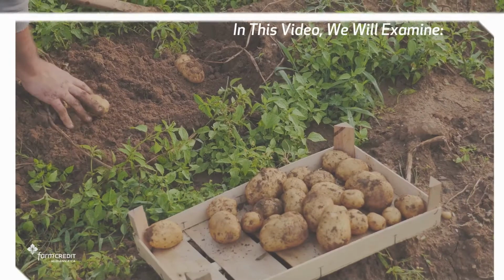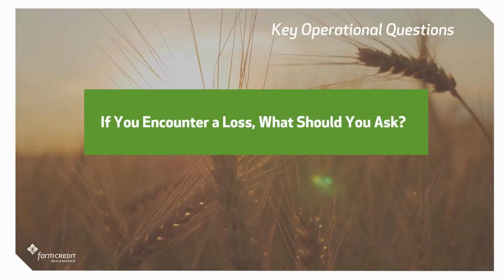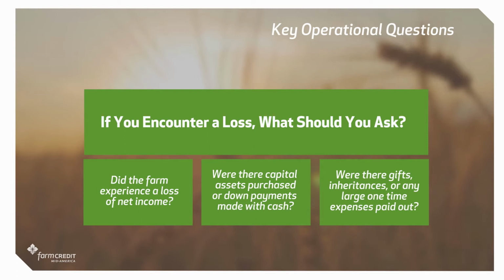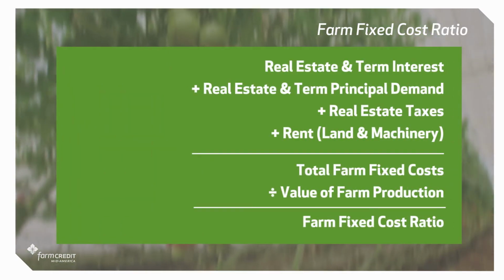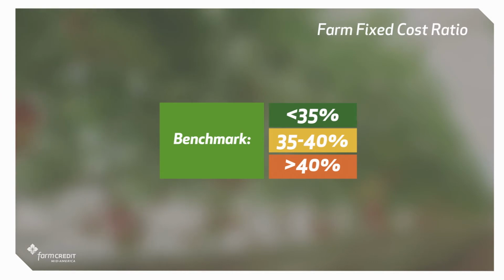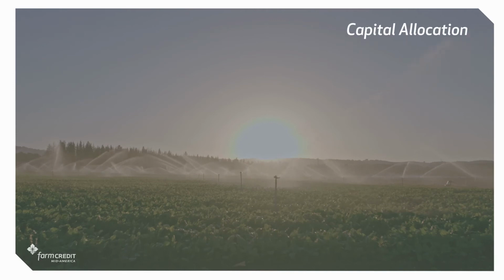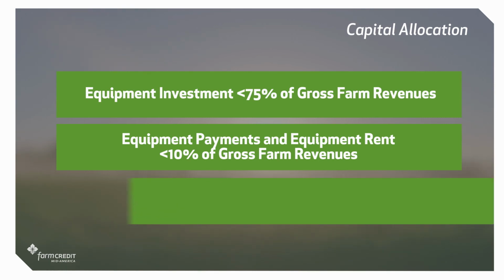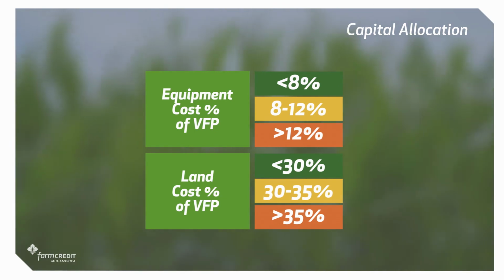Balance Sheet Basics: Managing Adversity | Farm Credit Mid-America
This video series from Farm Credit Mid-America helps farmers and operators better understand the important role role the balance sheet plays in tracking the financial performance of an operation over time.

In the final video of the series, we introduce concepts and benchmarks that help farmers determine their financial health and ways to manage adversity in an operation.